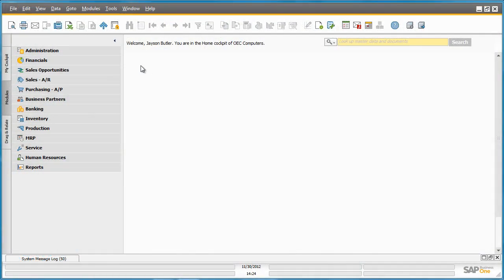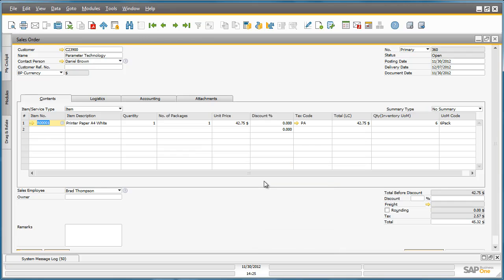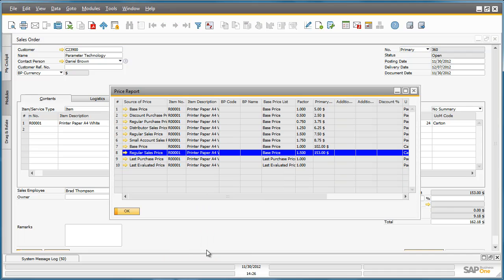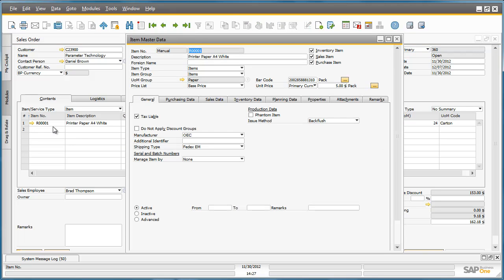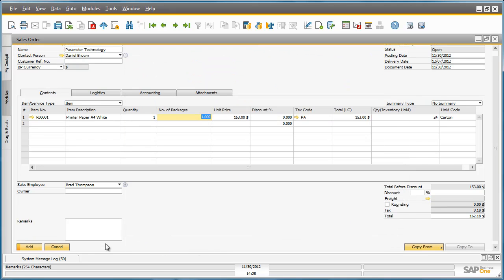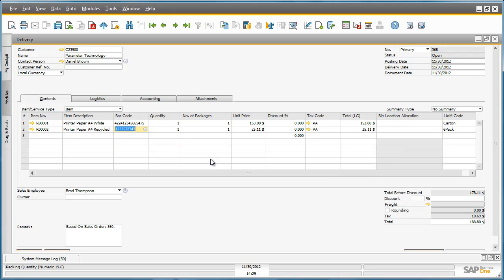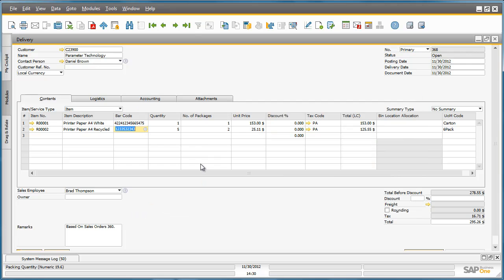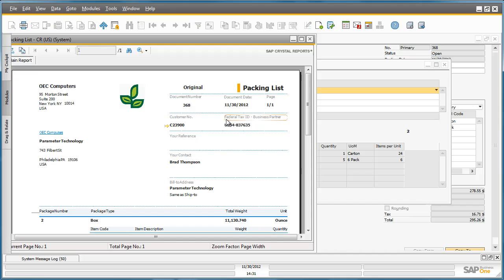Multiple Unit of Measures in SAP Business One 9.0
Version 9.0 is the newest release in the SAP Business One product line. Design specifically for small and midsize enterprises, SAP Business One delivers the core functionality that a business needs to run better...and even more.
This video will show you an example of one of the new features in SAP Business One Version 9.0